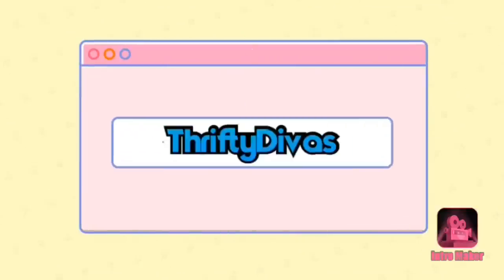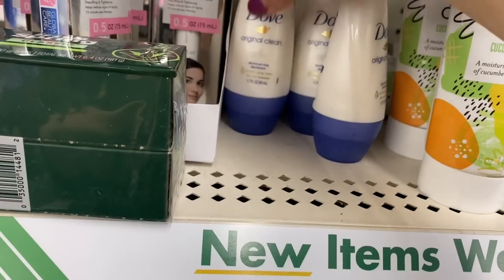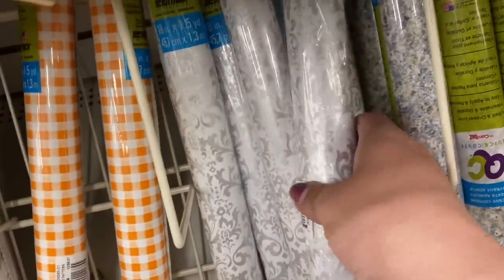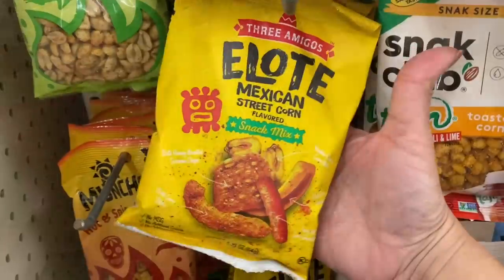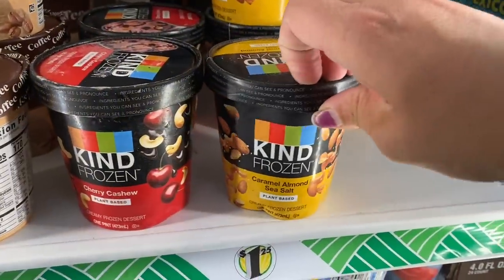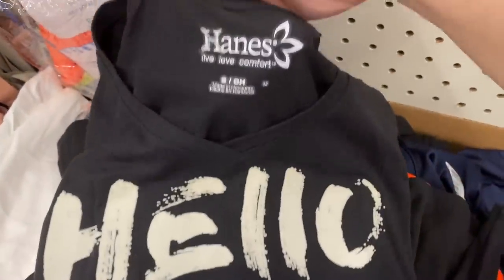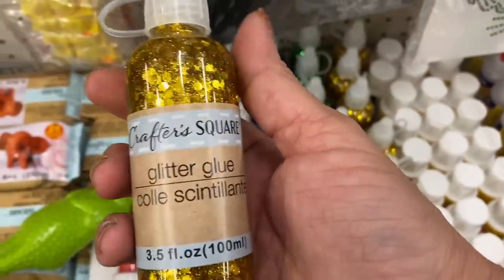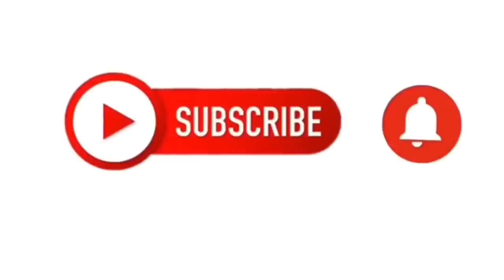Dollar Tree Walkthrough! 🛒 June 5, 2022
Hey everyone! Come take a look around dollar tree with me and see what catches my eye this time around.

For my lovely locals this is rocky point and miller place.

There is some older footage mixed in here with newer footage, so I apologize if some of the stuff shown is old news to you! 💜